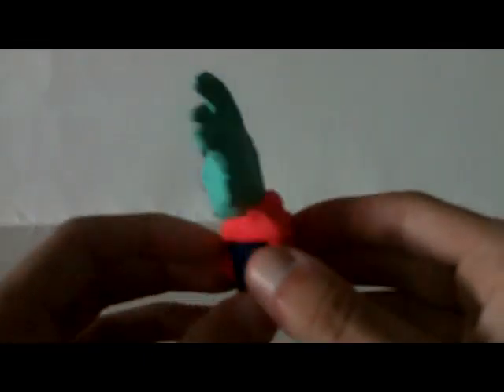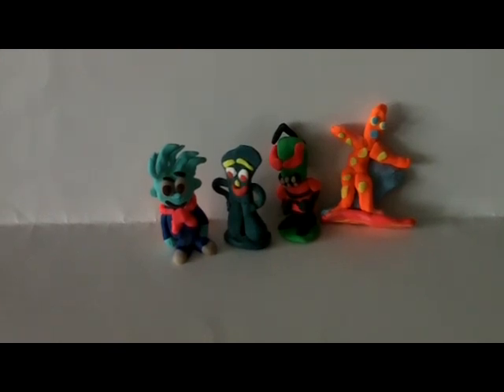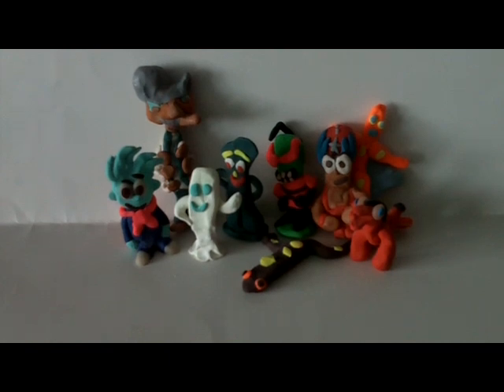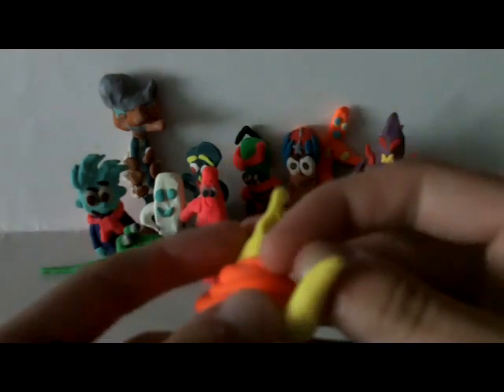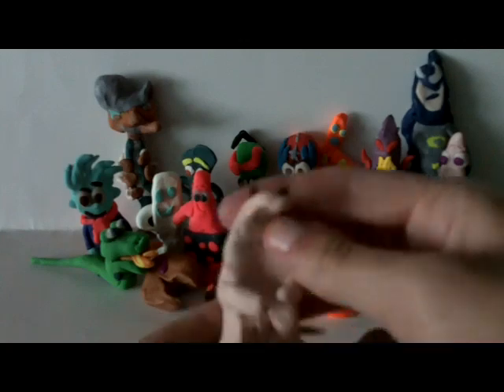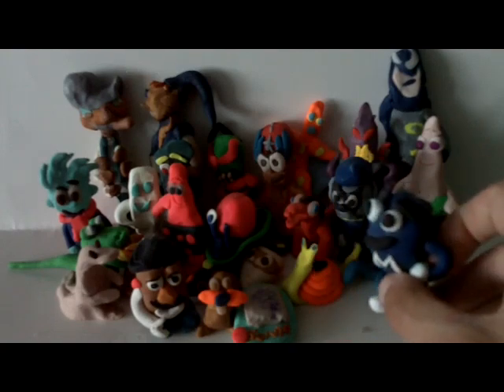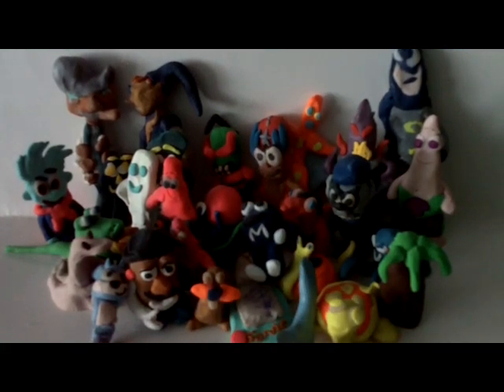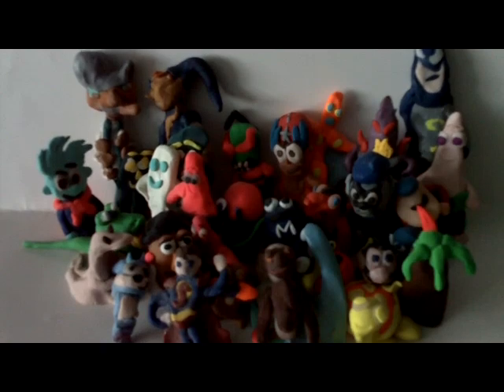In-Depth!! Series Episode 14- Vintage Non-Video Game Clay Models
Haven't had time to upload in a couple days, but otherwise: a really chill video of all the vintage non-video game clay models I used to make at one time. Someday I will make a video showing off everything in the boxes you guys don't see, just for the mass of it all.

Gonna end the art videos and start the collection ones throughout July.